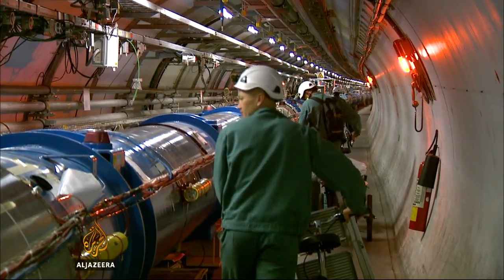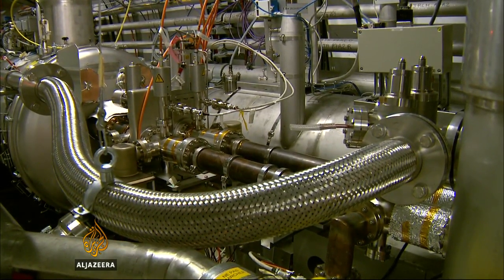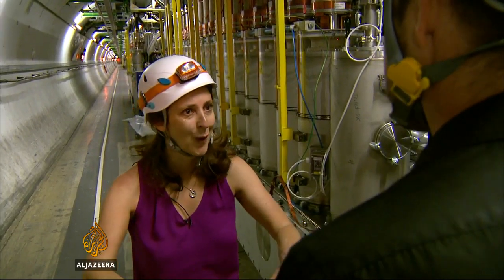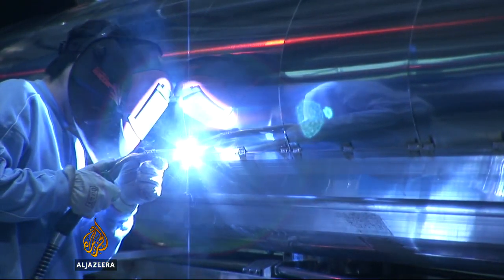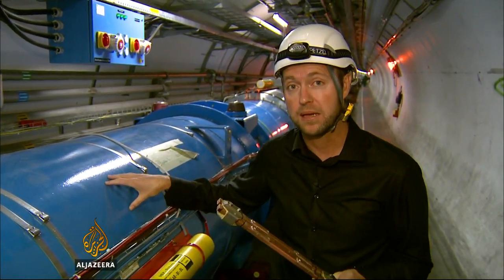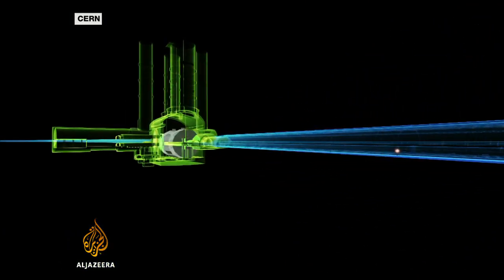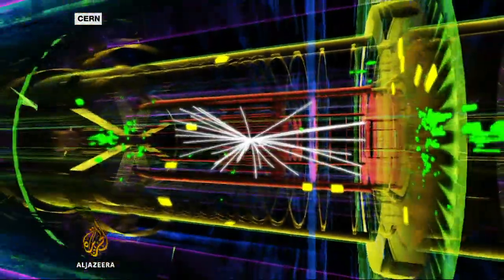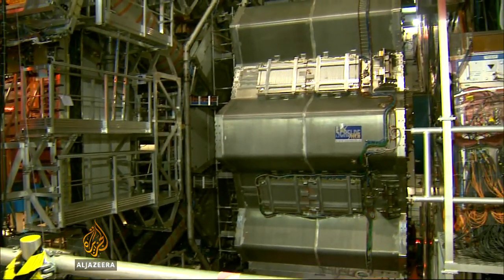Large Hadron Collider 2.0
The Large Hadron Collider, one of the world's most complex and expensive science experiments, will soon be switched back on.  It's been 2 years since the collider was used to discover the Higgs Boson - the so-called God particle - which scientists believe turns energy into mass.

Al Jazeera's Tarek Bazley reports from deep beneath the border between Switzerland and France.